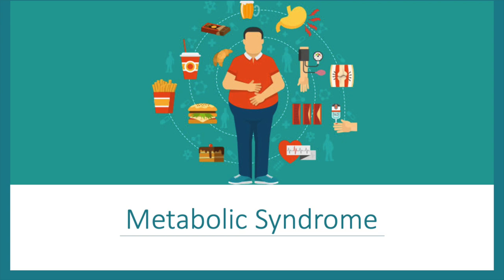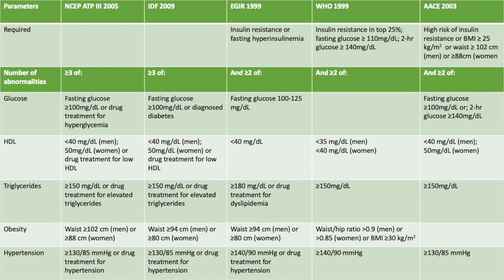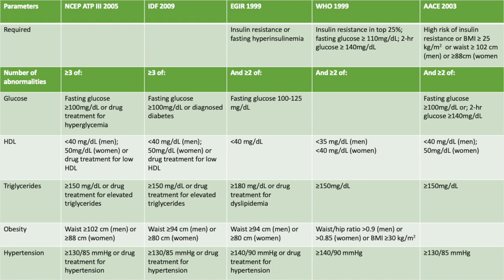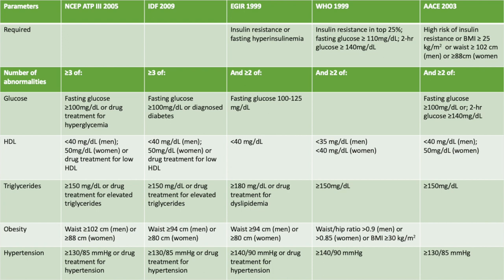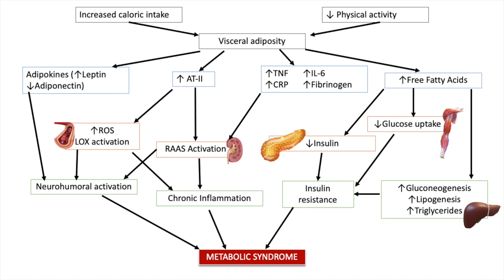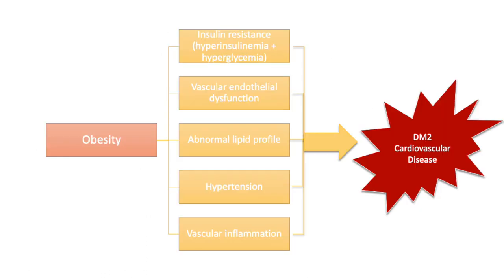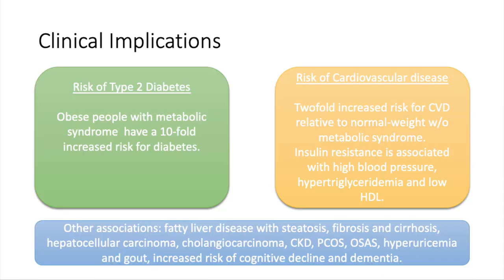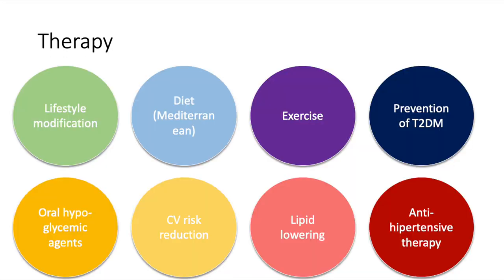Metabolic Syndrome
Diagnosis, clinical characteristics and pathophysiology of metabolic syndrome.